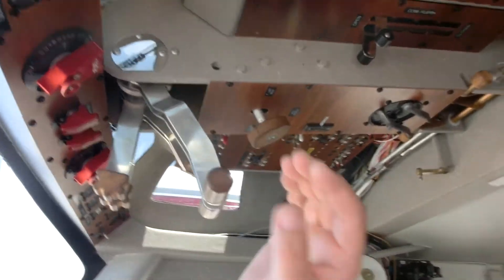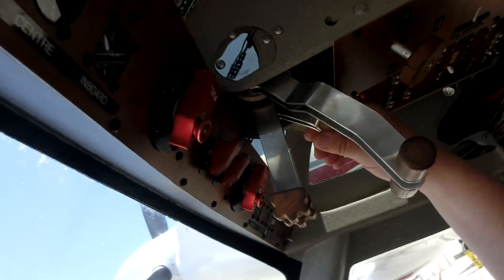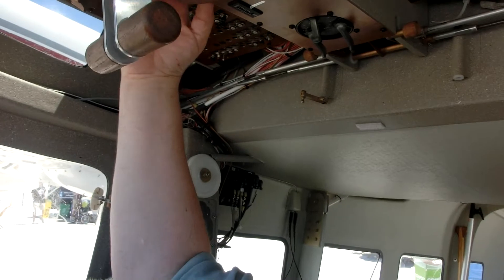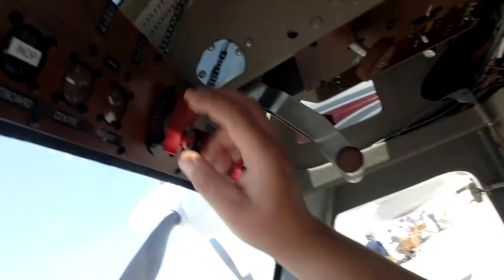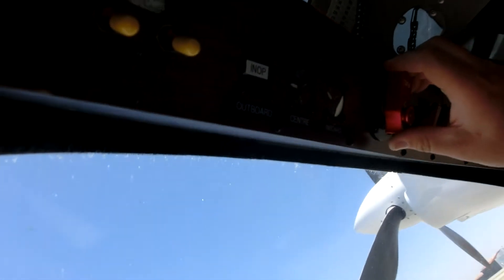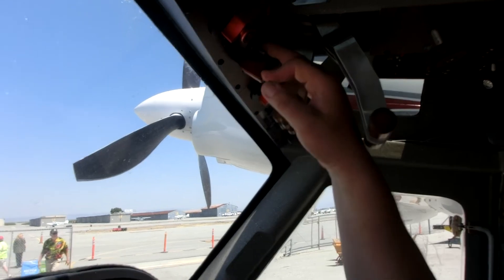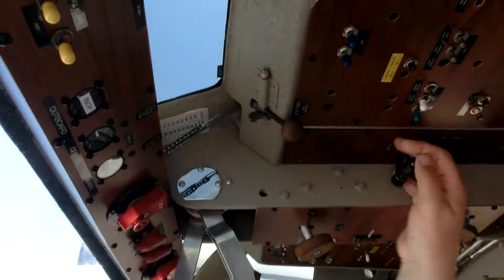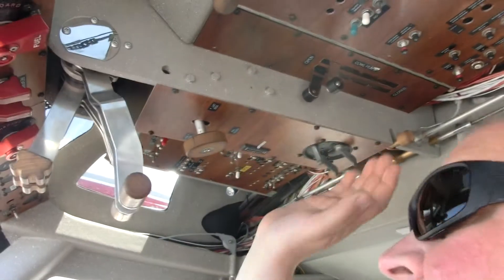Close look at a Gweduck Amphibian Flying-boat cockpit design - 3/4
The design is based on the 1940s Grumman G44 Widgeon improved with 21th century Aircraft materials and technologies.

    Engines - Lycoming IO & LIO 540 M, 300 HP each
    Propellers - MTV 9, 3 blade feathering & reversing
Economical cruise - 120 knots, 22 gph total fuel burn
Cruise flight

    Fast cruise - 139 knots, 30 gph
Range:
    Economical cruise, standard tanks - 1000 nm, 8.3 hours endurance, with reserves
    Extreme range endurance, optional tanks - 2200 nm, 20 hours endurance, no reserves
Take-off & Landing:
    Take-off distance at max gross weight, sea level
               Land - 1500 feet
               Water - 2000 feet, 25 seconds or less
                Rate of climb - 800 to 1200 fpm, depending on climb speed

Seaplane Adventure Aircraft Event.at San Carlos CA Air Port May 4,2013

CIMG4208 GWEDUCK Seaplane 3